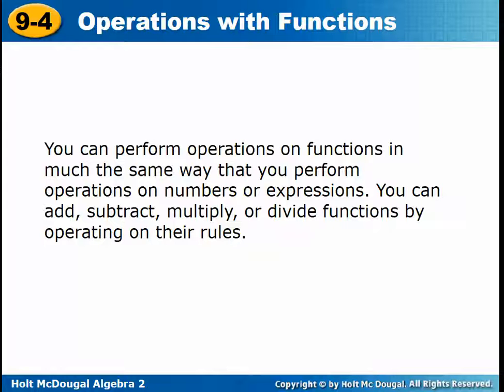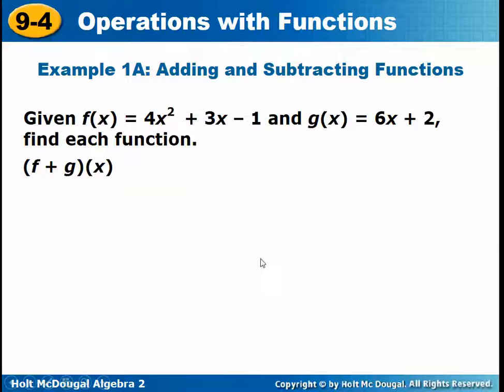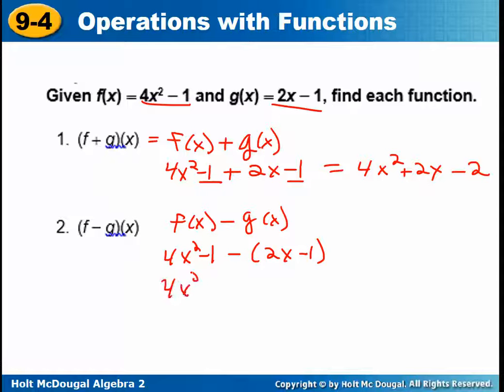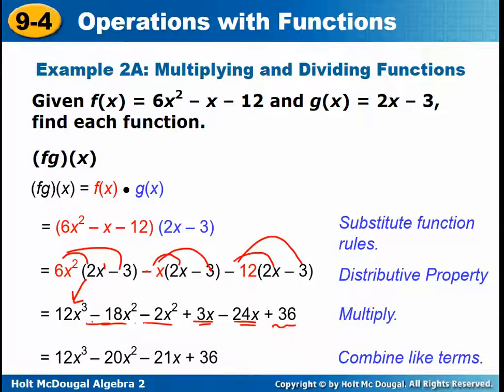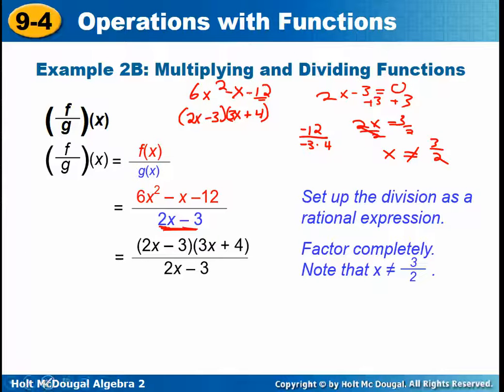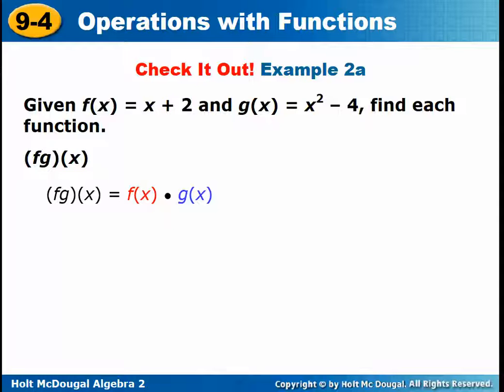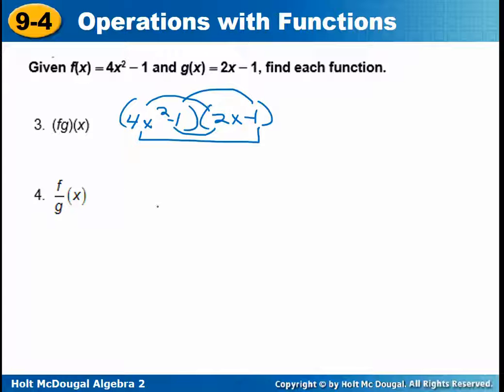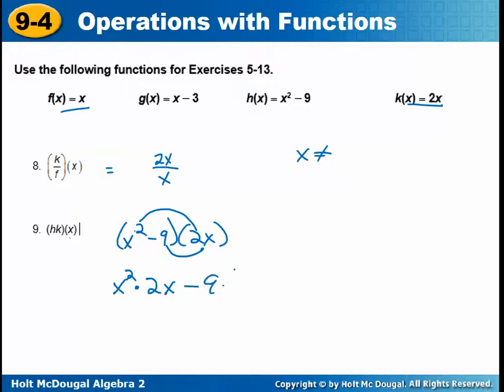Algebra 2: Operations with Functions Part 1 Video